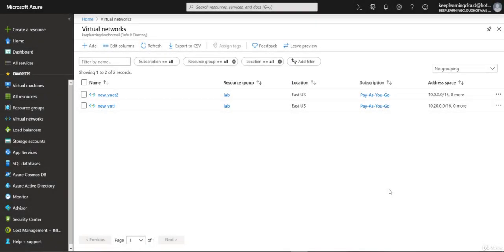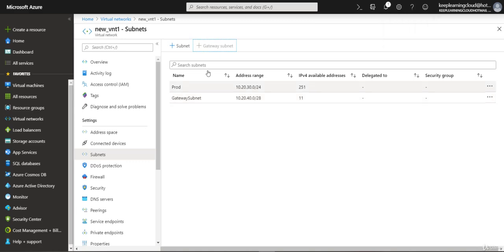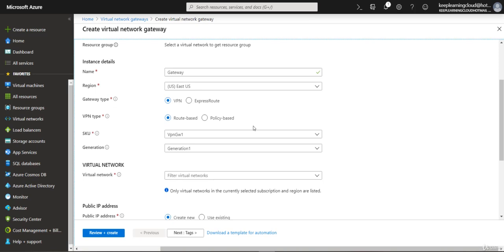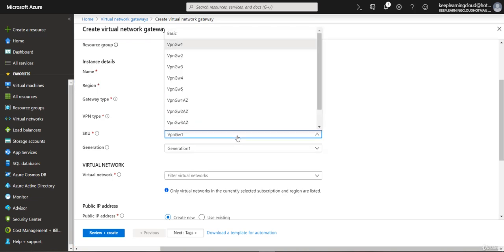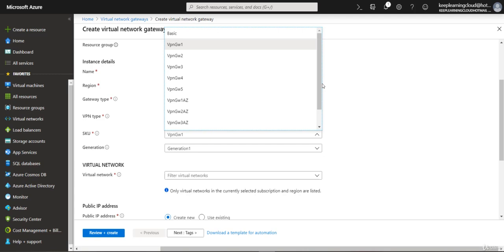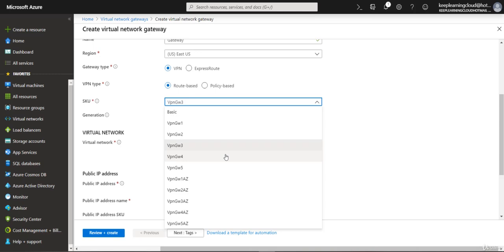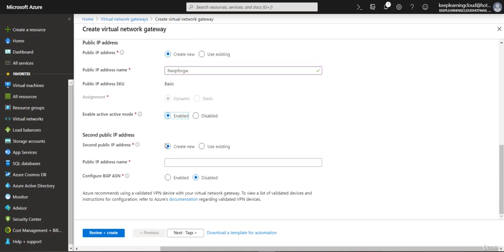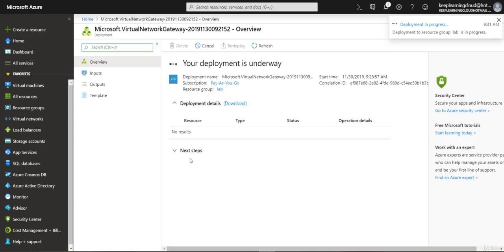99 Virtual Network Gateway Lab I Point to Site -Microsoft Azure Administrator - Full Course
99 Virtual Network Gateway Lab   I  Point to Site - AZ-104 Microsoft Azure Administrator -  Full Course